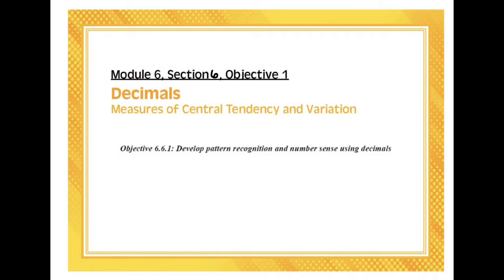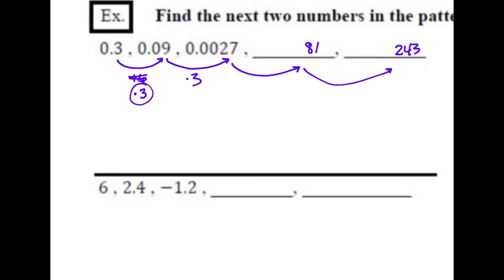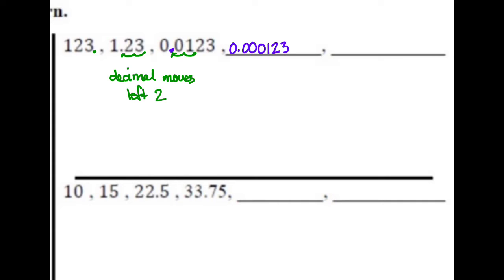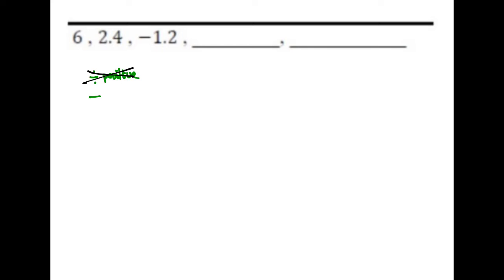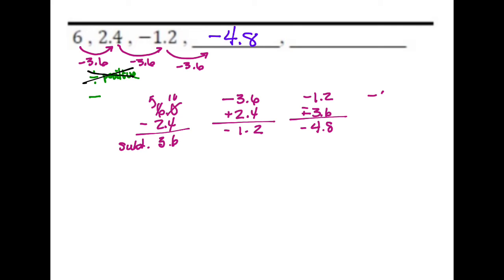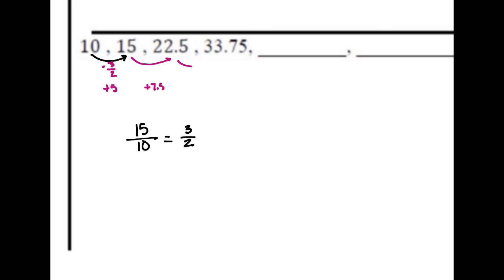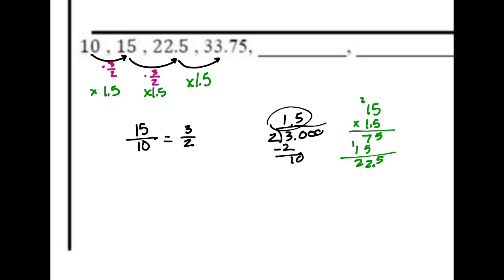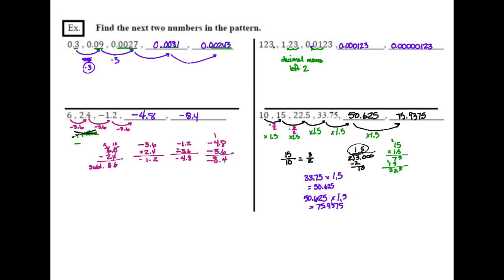920 Mod6 Sect6 Obj1